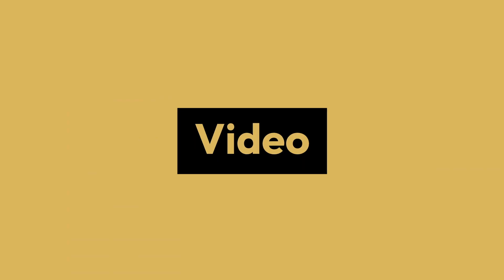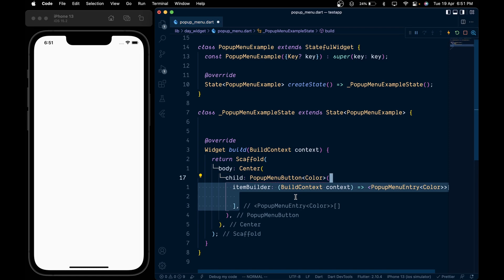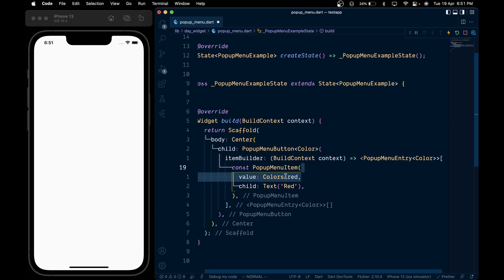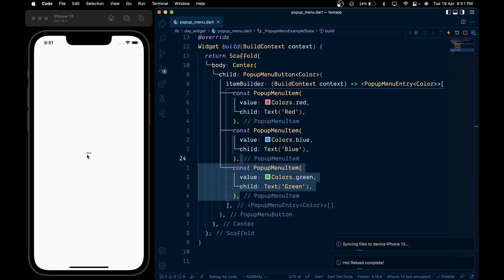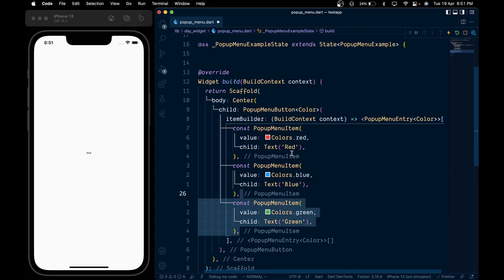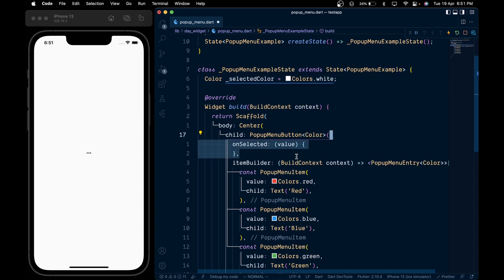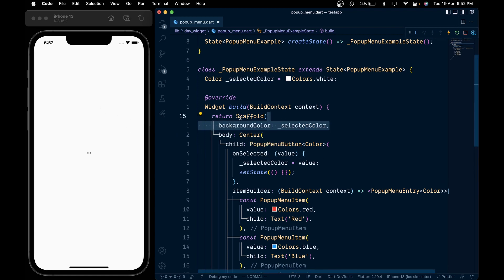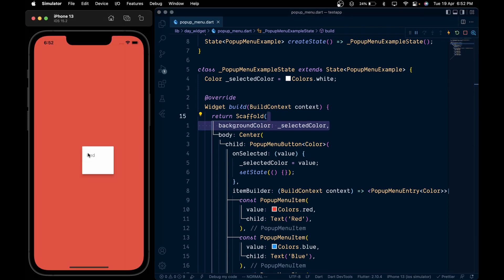Pop Up Menu in Flutter | Flutter Tutorial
Day 1 - We are going to explore the Popup Menu widget in Flutter

Popup menus are one of the most used widgets, they are used to show some additional options to the user, the most common example of a popup menu would be to show some additional options of rename, delete, copy, and paste.